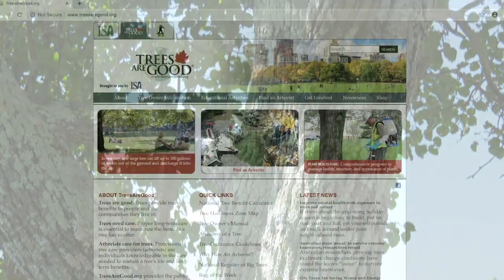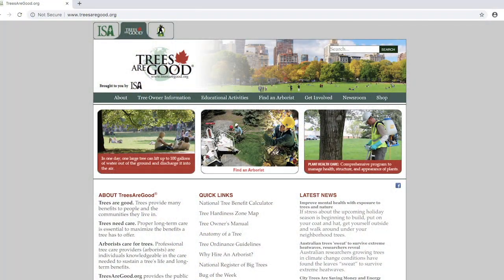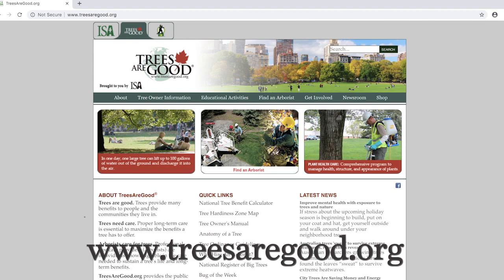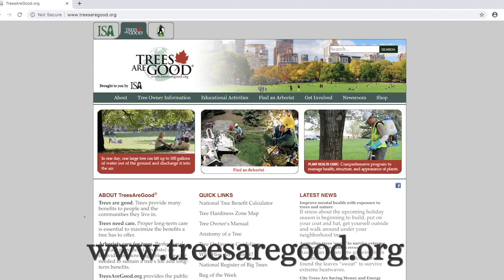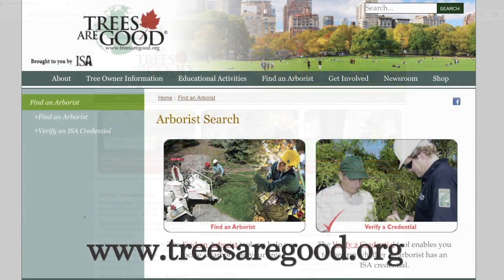Underneath the Mistletoe with Paul Pugliese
Gardening expert Paul Pugliese focuses on something usually associated with love or a Christmas tradition. However, it has no love connection whatsoever for trees.